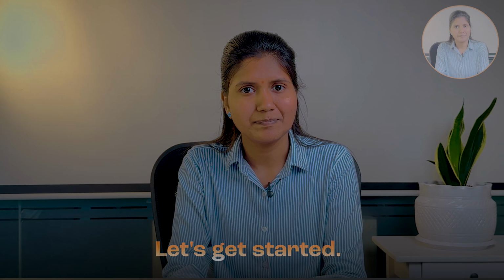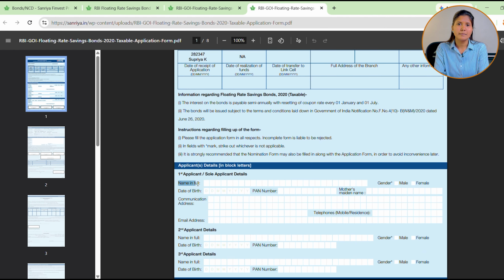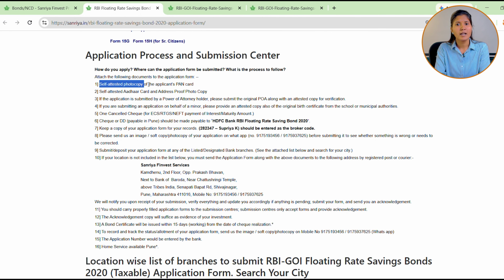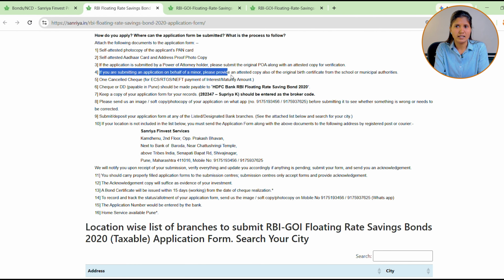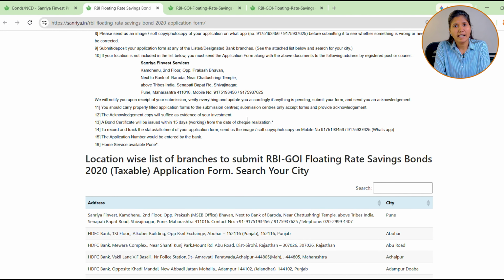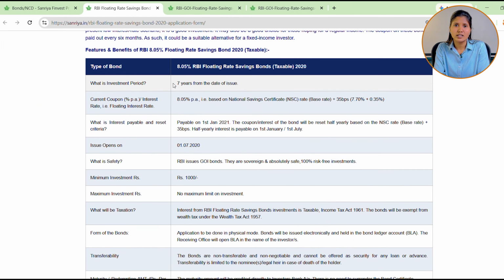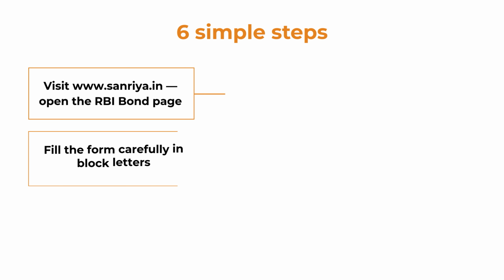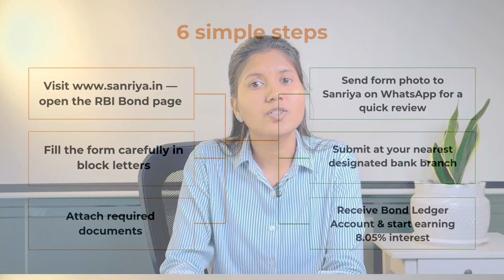How to apply for RBI bond?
Want to earn 8.05% interest safely on your investments? RBI Floating Rate Savings Bond 2020 is one of the easiest government bonds to apply for. In this complete step-by-step video, we walk you through the entire application process — from eligibility check to receiving your bond certificate.

Key Points:
✅ What is RBI Floating Rate Savings Bond 2020?
✅ Current Interest Rate
✅ How Floating Interest Works
✅ 7-year tenure explained
✅ Investment Limit
✅ Tax treatment on interest income
✅ How to avoid TDS
✅ Step-by-step investment process
✅ Who's eligible?

📱 WhatsApp us — we'll walk you through the process at no cost.

👍 Like this video if you found it valuable and share it with someone who needs to hear this!